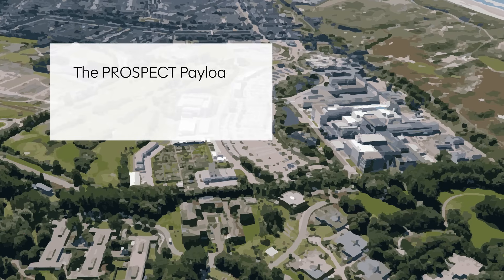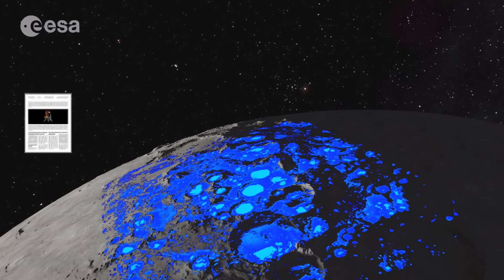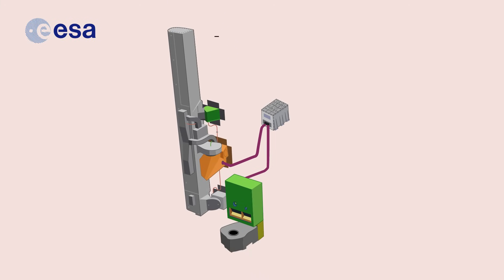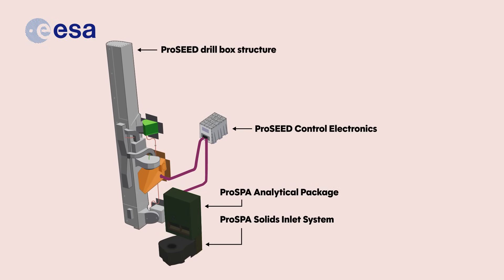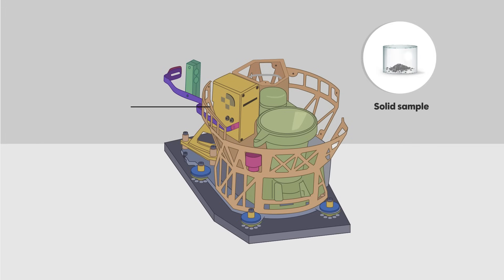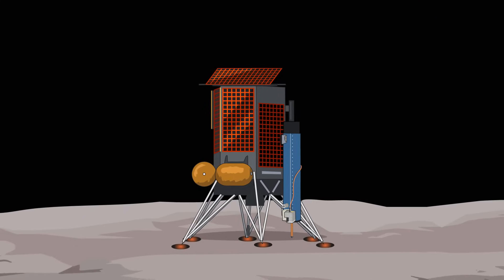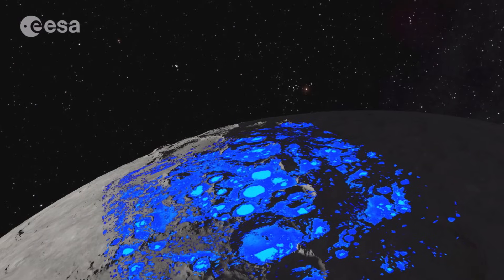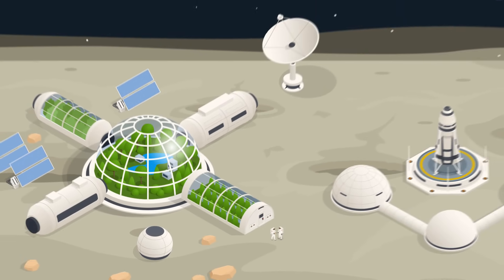The PROSPECT Mission: Uncovering the Moon’s Natural Resources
Space agencies around the world are more motivated than ever to return to the Moon. Their renewed interest is driven by scientific interest and a potential treasure trove of natural resources. Many researchers are considering how water resources on the Moon’s surface could support life-sustaining systems, or be a source of hydrogen and oxygen propellant for future missions.
In recent years, scientists have accumulated a tantalising body of evidence for abundant water ice on the Moon: with data suggesting that certain regions could harbour far more than previously thought. However, questions remain over how much is really present, what form it takes, and where it originated.